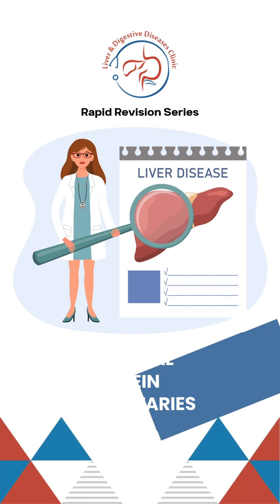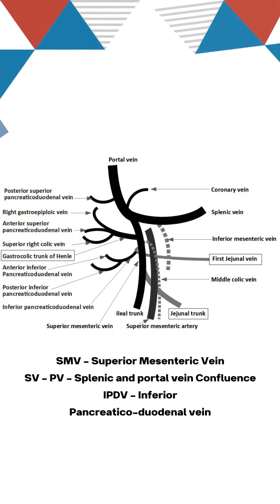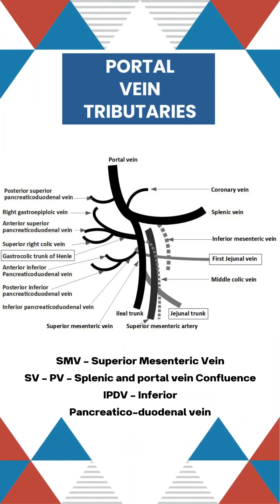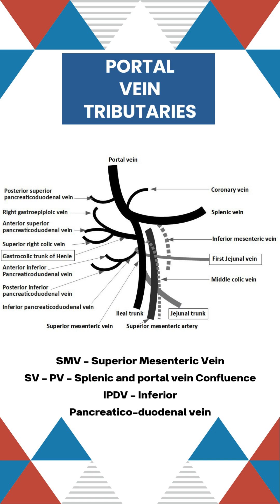Portal vein Tributaries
The Superior mesenteric vein is formed by the union of an ileal trunk and a Jejunal Trunk. SMV and splenic vein join to form the portal vein behind the neck of the pancreas.
The left gastric vein also known as the coronary vein joins within 2–2.5 cm of the splenic vein–portal vein confluence. The posterior superior pancreaticoduodenal vein joins the right posterolateral wall of the portal vein, usually within 1 cm of SV PV confluence.
Amongst the tributaries, the anterior superior pancreaticoduodenal vein, the right gastroepiploic vein, and the superior right colic vein drain into the gastrocolic trunk of Henle which drains into SMV on its right lateral wall within 1–3.5 cm of the confluence. The middle colic vein more commonly drains into the SMV whereas the inferior mesenteric vein more commonly drains into the splenic vein.
The inferior pancreaticoduodenal vein can be a union of anterior and posterior inferior pancreaticoduodenal veins and it most commonly drains into the first jejunal vein below the insertion of Henle’s trunk.